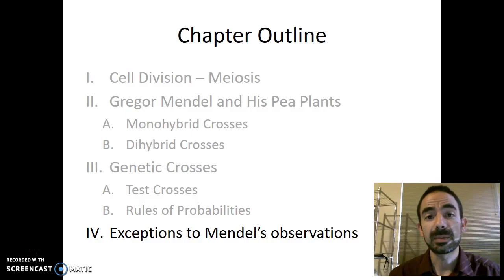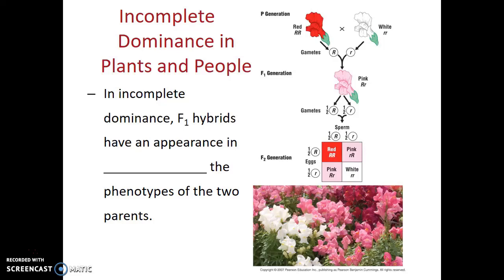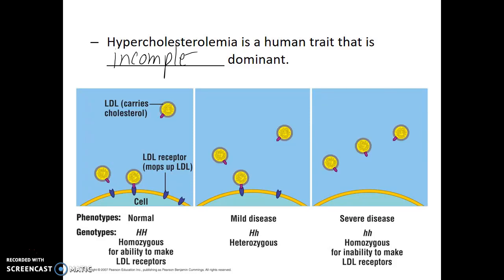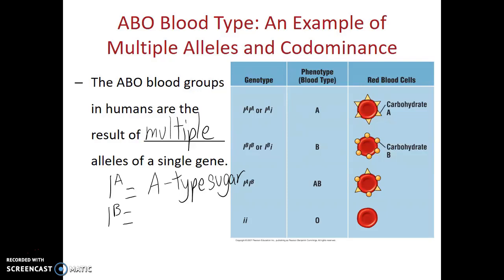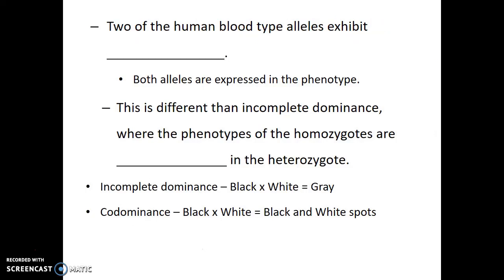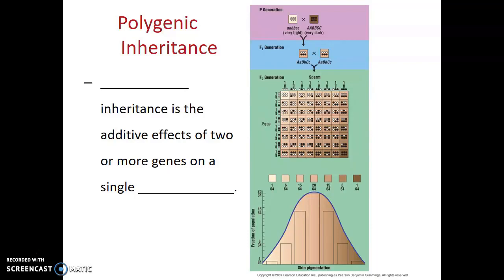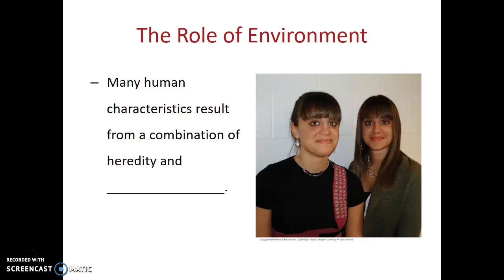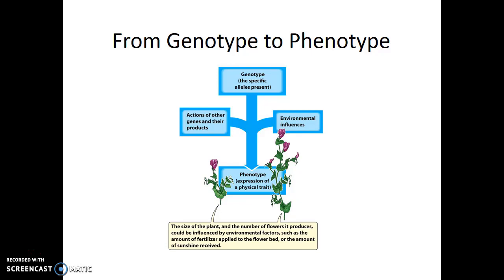Exceptions to Mendel – Allele options and Dominance Relationships – 7.7 – Biol 189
The purpose of this video is to introduce the viewer to exceptions to some of Mendel’s observations. Blank Lecture Notes available in three formats